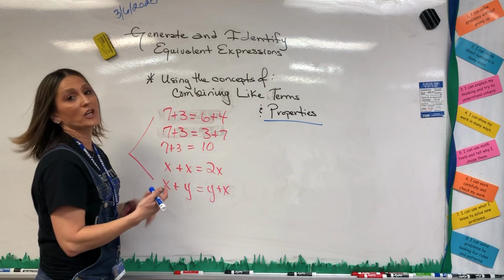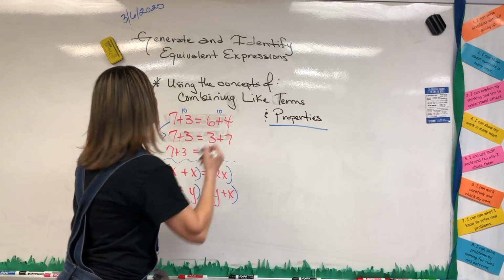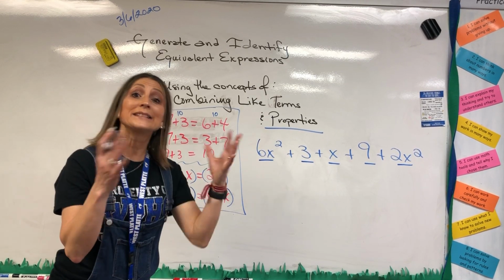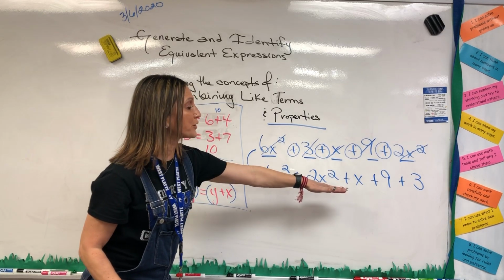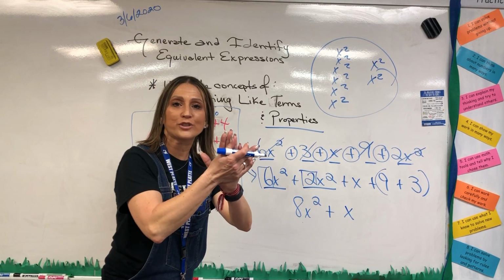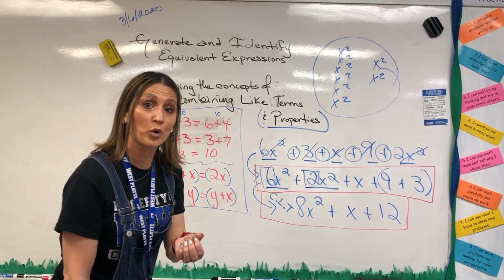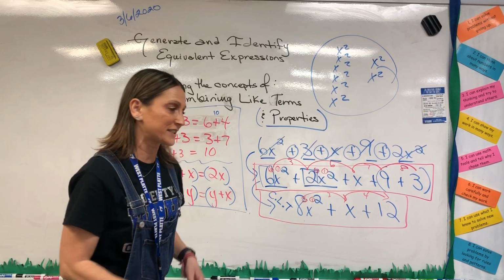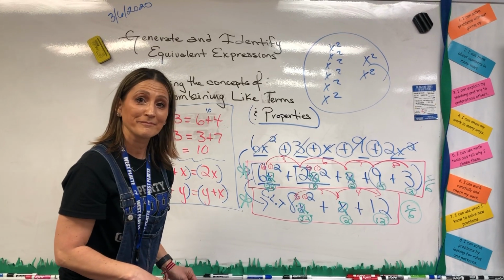Generating and Identifying Equivalent Expressions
In tonight's video, Ms. P teaches how to generate simplified expressions by rearranging and combining like terms. Thanks to the properties of mathematics (commutative, distributive, associative, and identity), a student can rearrange an algebraic expression.